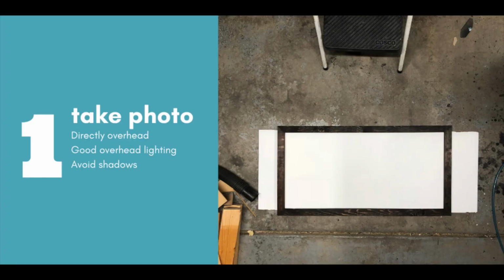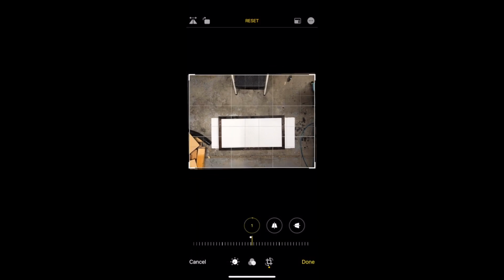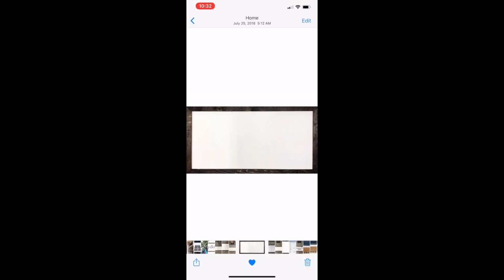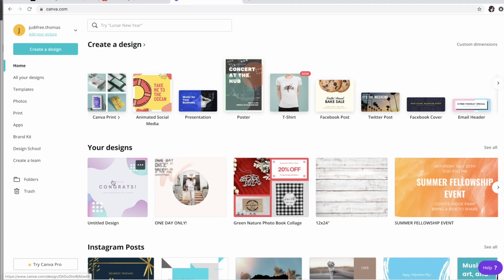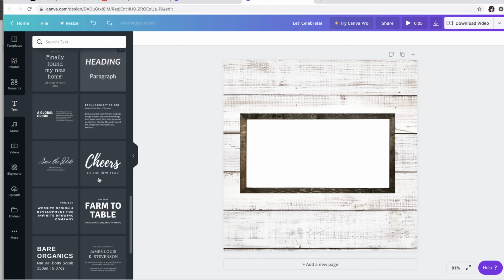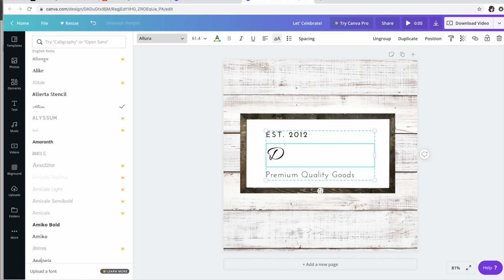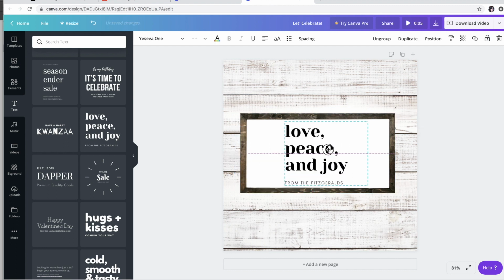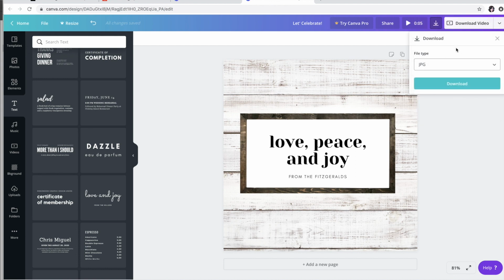Make A Wood Sign Digital Mockup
I'll show you how to make a digital mock up of a wood sign using only your smart phone and Canva.com - an online free design tool. No design skills necessary!